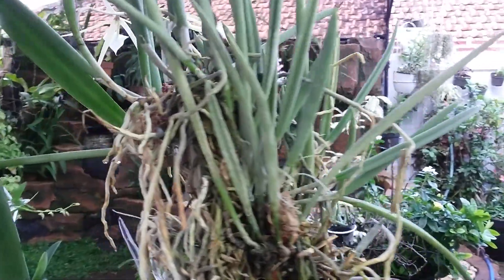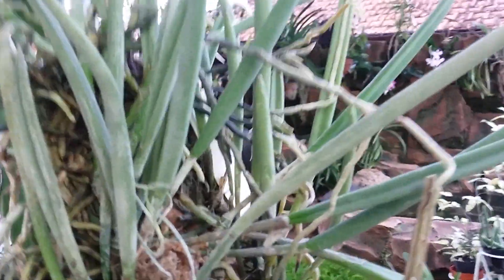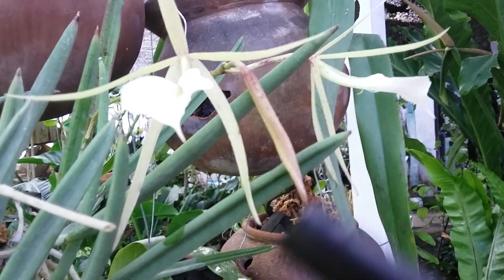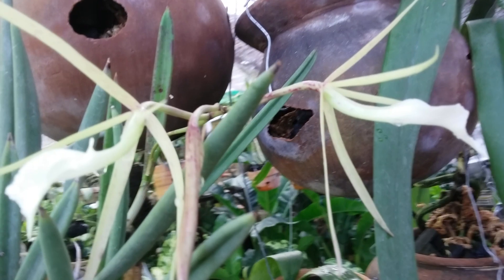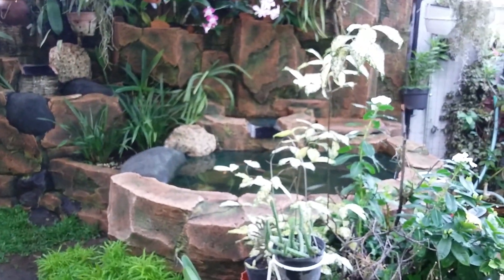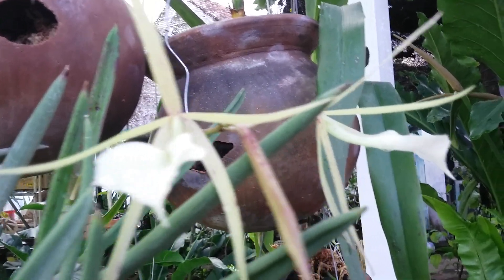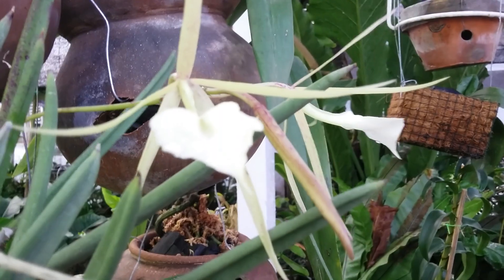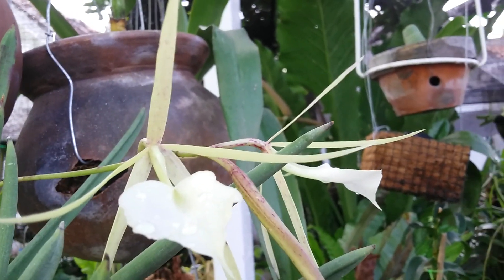Brassavola Little Stars in bloom - Lady of the Night Orchid Fragrant orchid